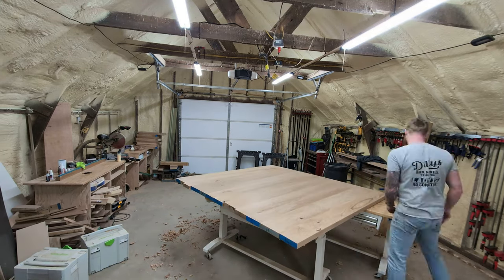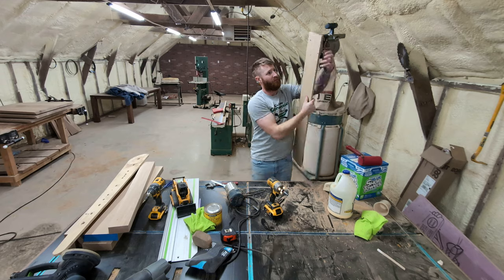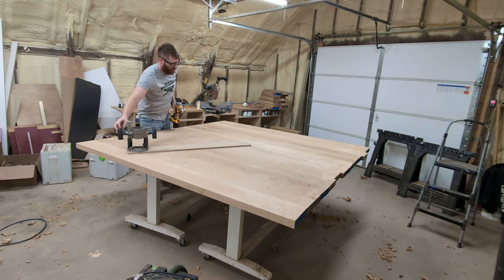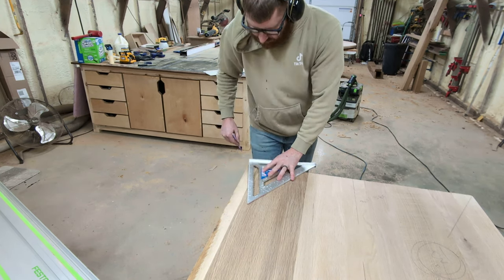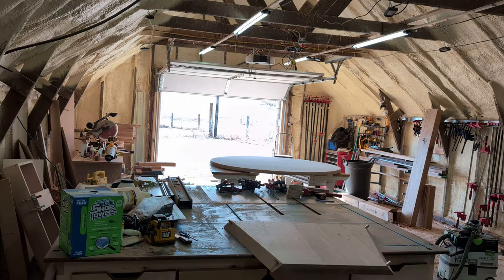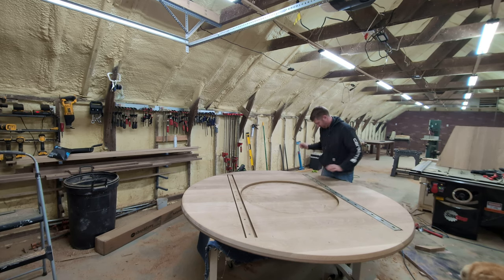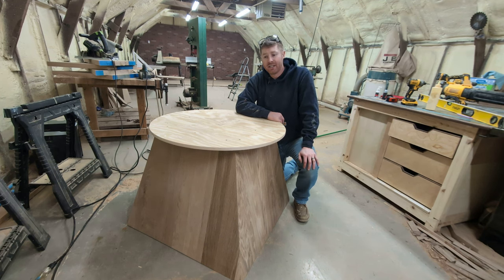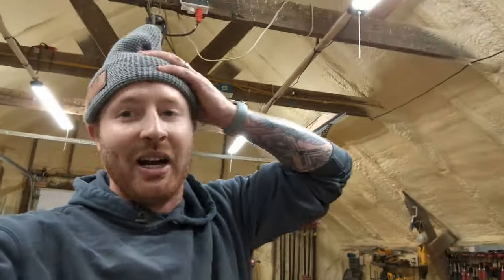beautiful round dining table